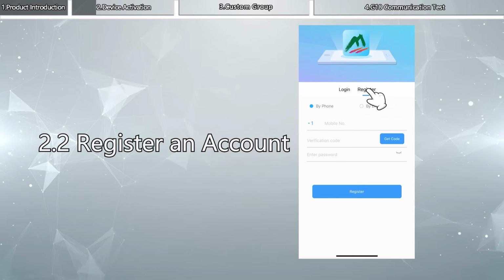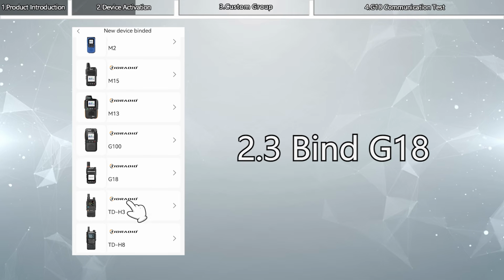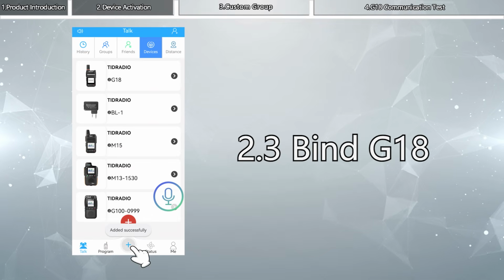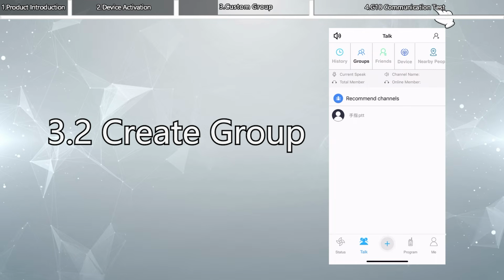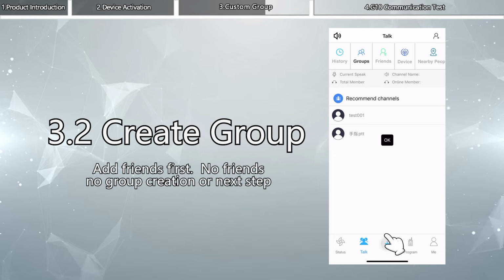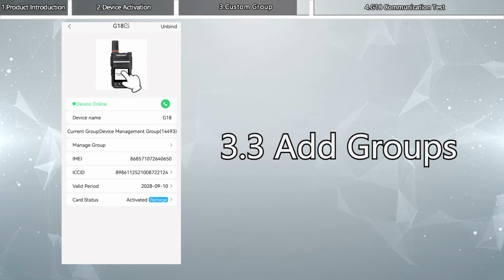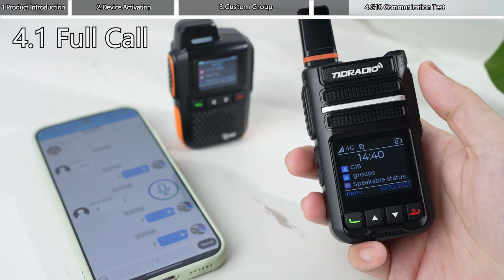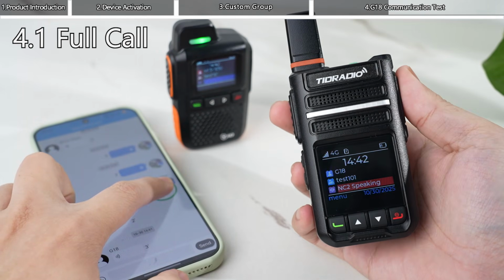TD-G18 Global Free-APP 4G PoC Radio Operation Tutorial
📣 NO Licenses: Include IOT SIM card with 1 year of service per radio.
 (no subscriptions/contracts/monthly fees).

Dear users, we have established a TIDRADIO VIP community! As a member enjoy exclusive benefits including: Latest product news, Large coupons, Product beta testing, Giveaway event...